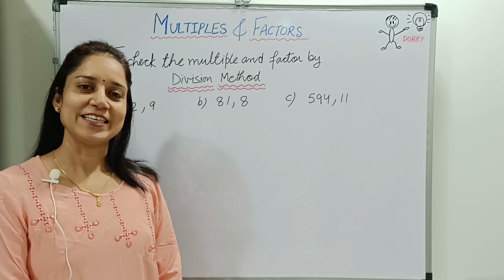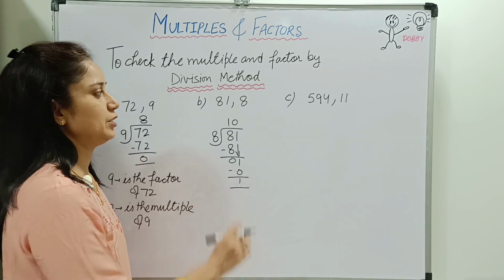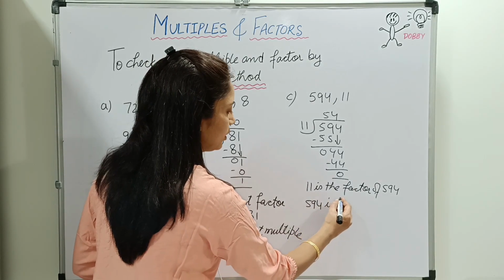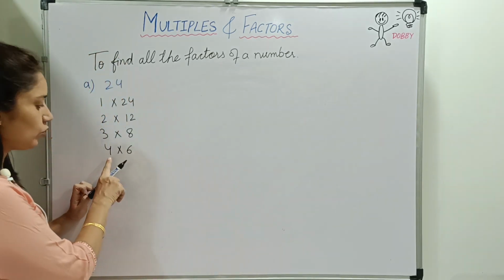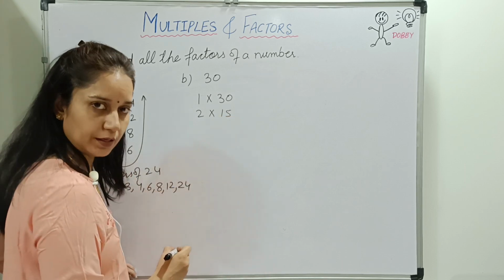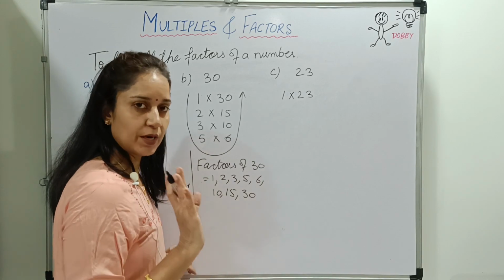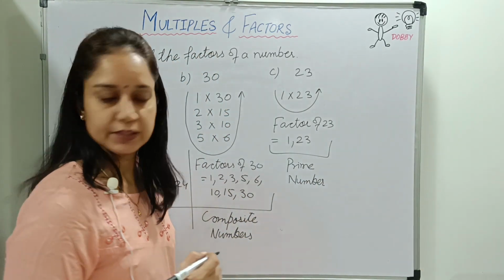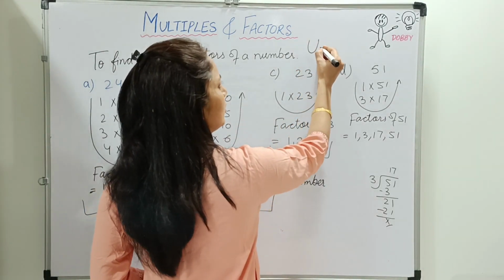MULTIPLES & FACTORS ||PART-3|| How to find all the factors of a Number|| by U Method in English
Understand and Learn how to find all the factors of a number in a easy and fun Method. Multiples and Factors PART -3.